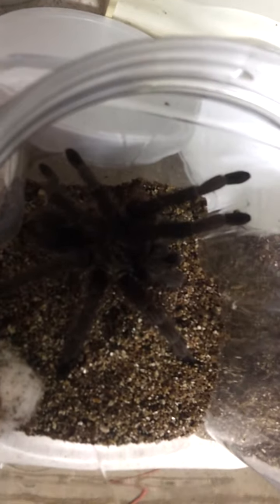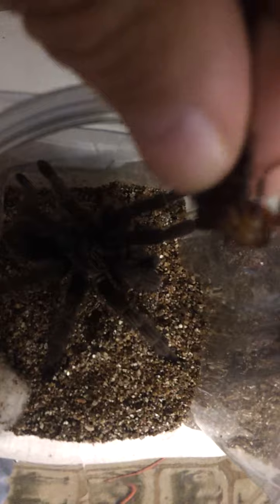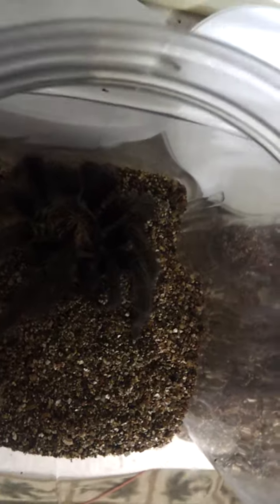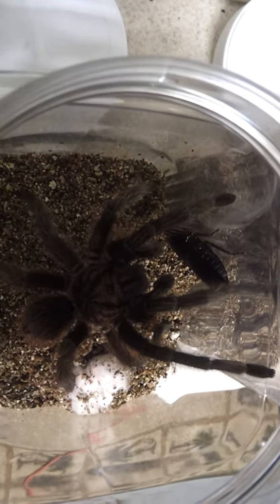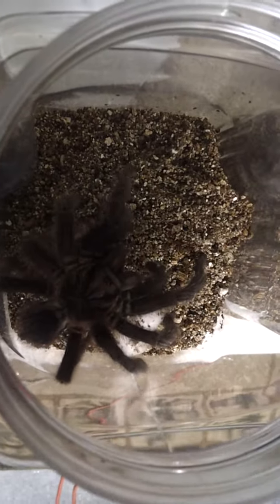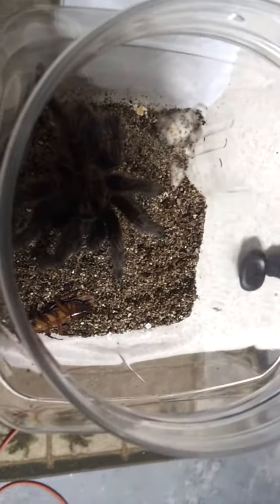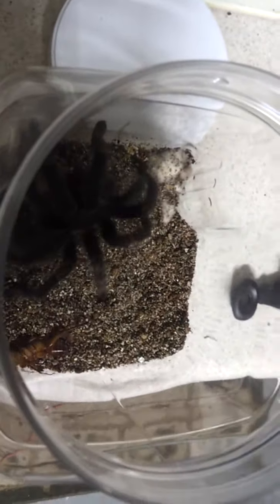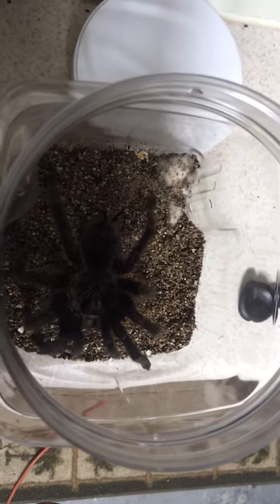Haitian Brown Tarantulas Feeding